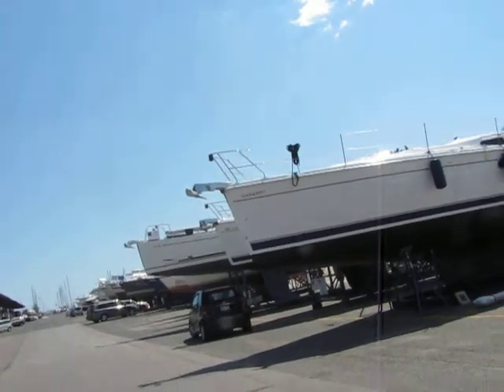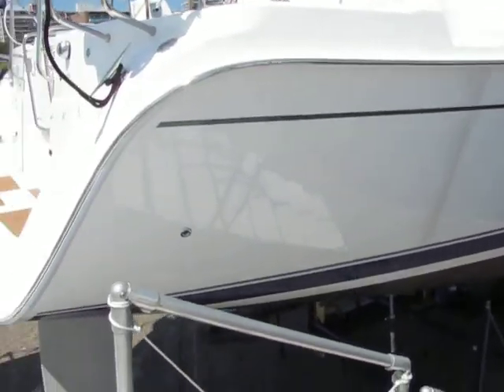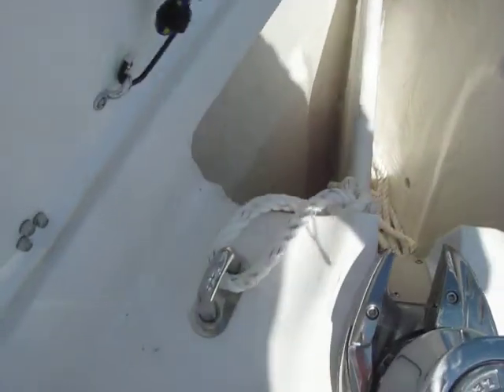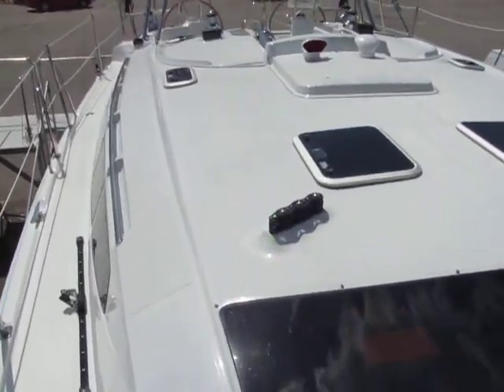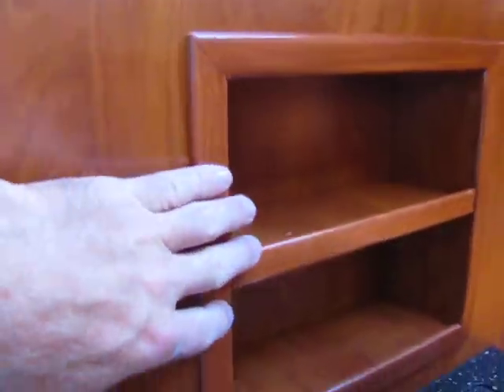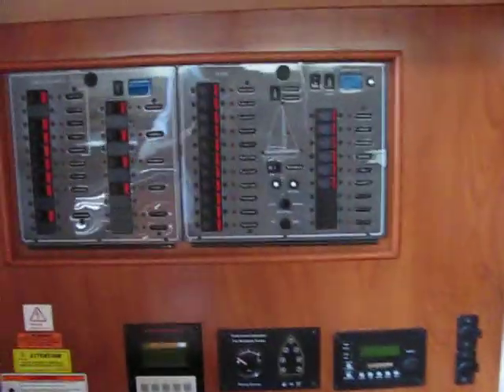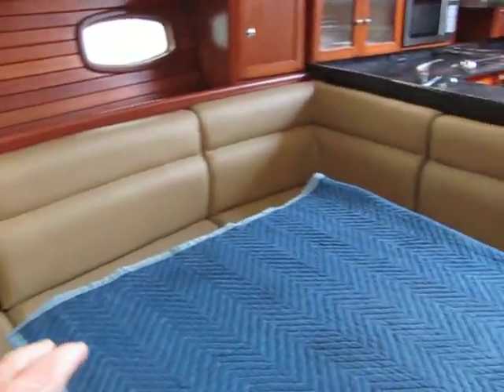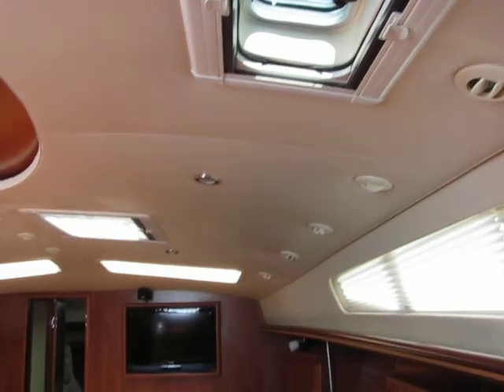Hunter 50AC 2012 Hull 111